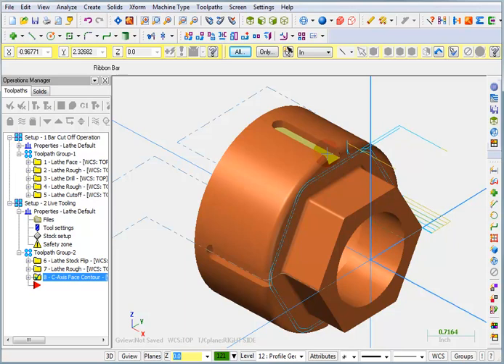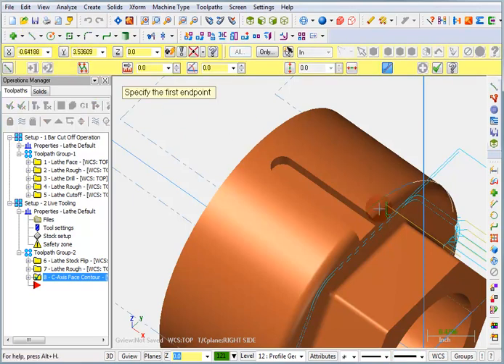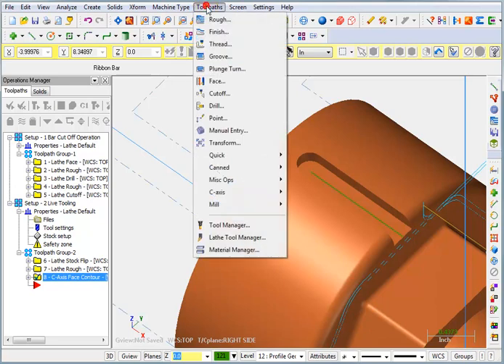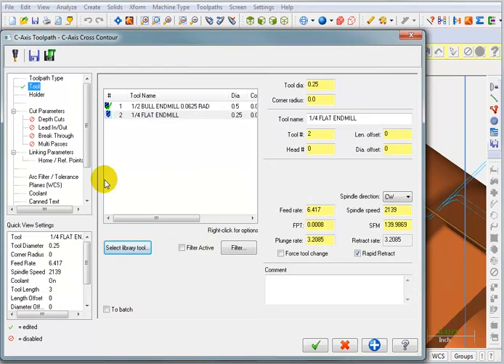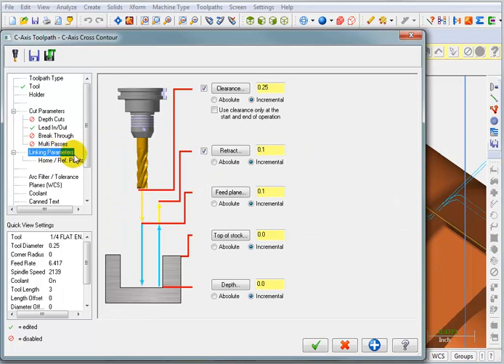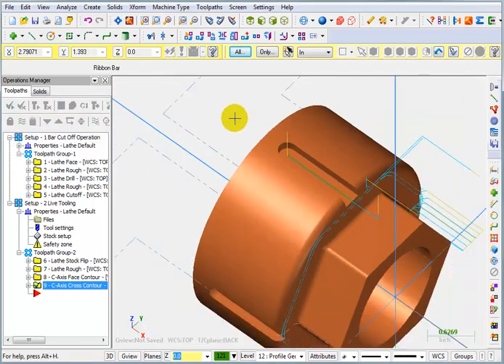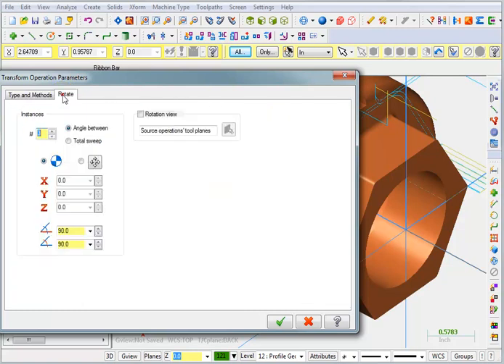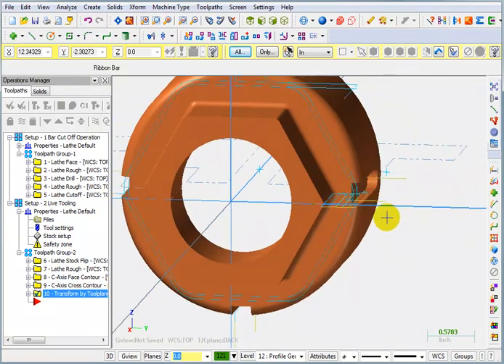Mastercam X6 Multiaxis Lathe - 09 - C-Axis OD Slot Milling & Transformation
Mill The Slot On The Outside Diameter Using C Axis Cross Milling. Copy The Slot Milling Operation With a Toolpath Transformation.